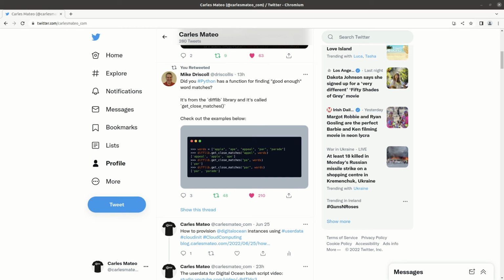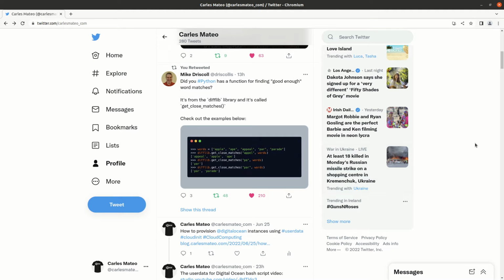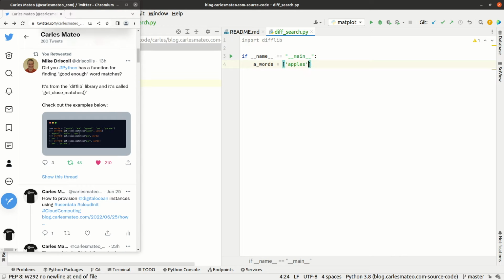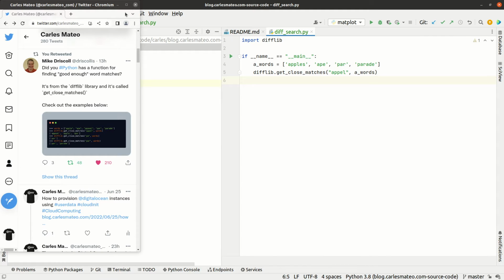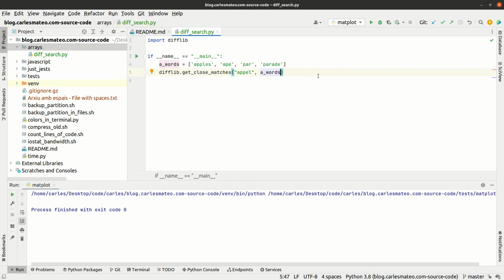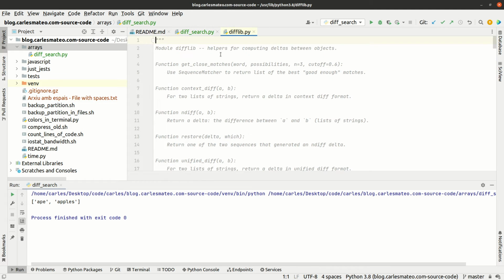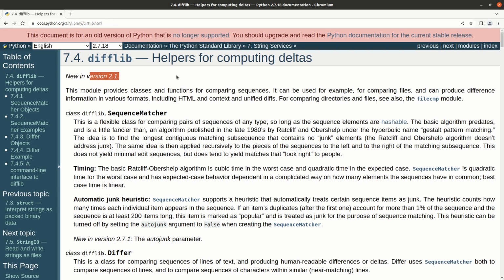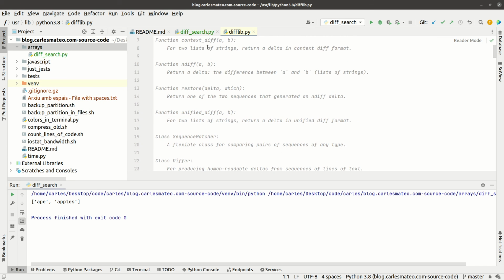Python simple difflib.get_close_matches() example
It allows to find similar words, or words with typos.
Nice Python built-in library introduced in Python 2.1.

In the video, at instant 07:10, it doesn't work when I try the import from Python 2.7 CLI, that was caused by me having in that folder a filename with the reserved name keyword.py from tests for breaking things from another day.
As I opened python2 from a clean directory all worked as it works in Python 3.